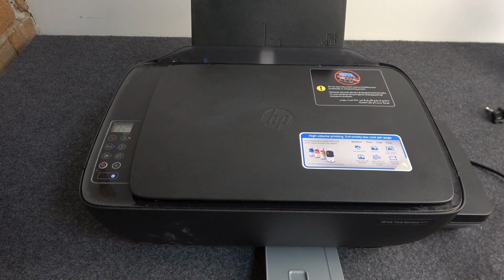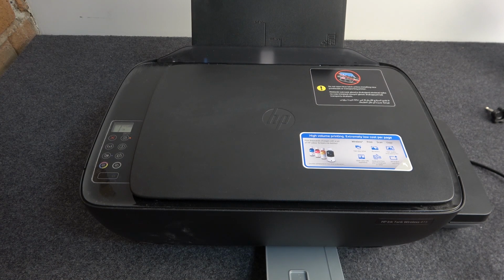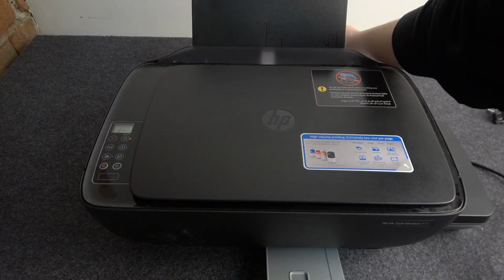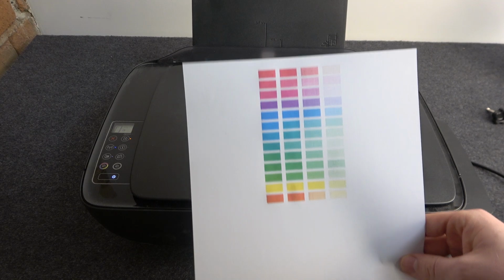How to Copy Documents in Colour on HP Tank Wireless 415 – Copy Documents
Hi there! Have you ever been wondering how you can copy documents on your HP Tank Wireless 415? In today's video we're going to show you how you can copy documents in colour on your HP Tank Wireless 415 just in a couple of simple steps. In case if you wish to copy some colourful poster or some document with colourful elements which are essential, but have absolutely no idea how you can copy in colour on your HP Tank Wireless 415, then we're coming for help! So if you wish to learn how you can copy documents on your HP Tank Wireless 415, all you need to do is just watch this short video to the end, follow the instructions provided by our expert, and try to perform this operation yourself on your HP Tank Wireless 415.

How to copy documents on HP Tank Wireless 415? How to print on HP Tank Wireless 415? How to copy with colours on HP Tank Wireless 415? How to print colourful documents on HP Tank Wireless 415?